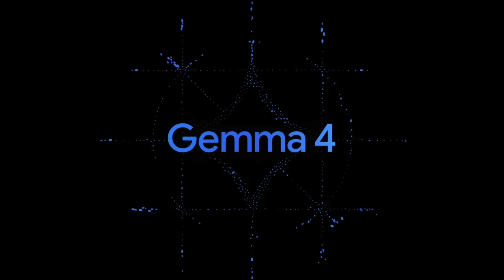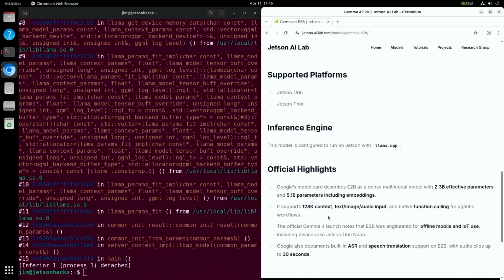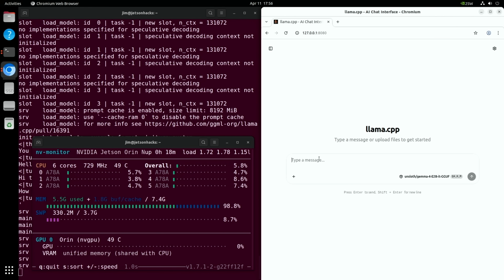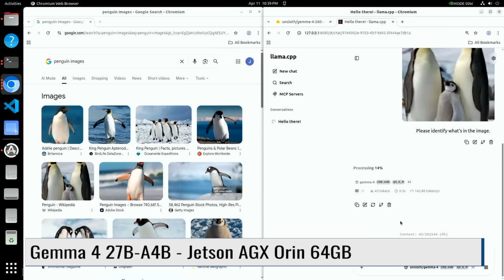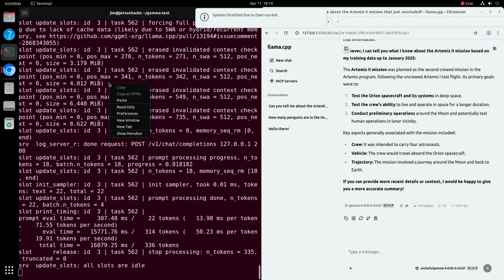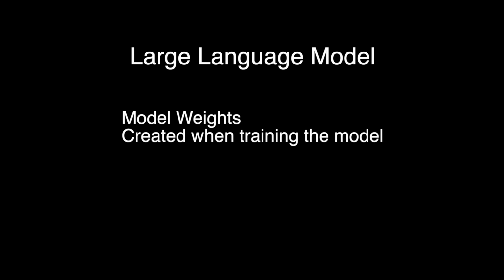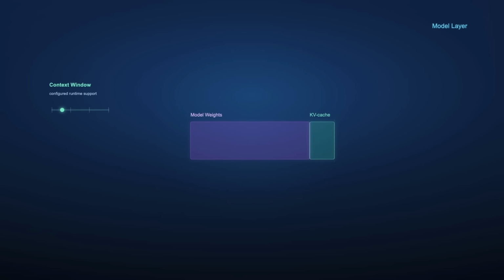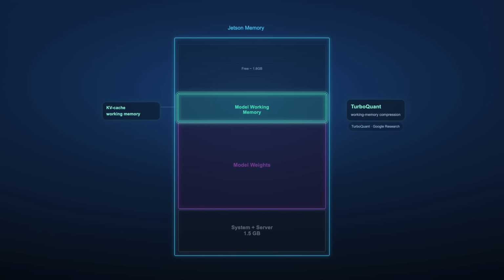How I Made Gemma 4 10x Faster on Jetson Orin Nano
Gemma 4 is supposed to be edge-friendly.

So why did the recommended path fail on a Jetson Orin Nano?
In this video, I show what happened, what changed, and how that turns into a bigger lesson about running LLMs on small edge machines. This is not just about getting Gemma 4 to load. It is about understanding the tradeoffs between model size, quantization, context window, and memory, so the system becomes actually usable.

This is true of all the Jetsons as shown in the benchmarks, Orin Nano, AGX Orin and AGX Thor.

If you are working with Jetson, llama.cpp, local models, or edge AI, this video should help.

Used in the video:
Jetson Orin Nano Developer Kit
Jetson AGX Orin Developer Kit
Jetson AGX Thor Developer Kit

00:00 Intro
01:19 Model Shopping
02:47 Model Demo
03:24 Image Processing
04:51 Reasoning
05:30 Tool Use
07:09 Model quantization and context explained